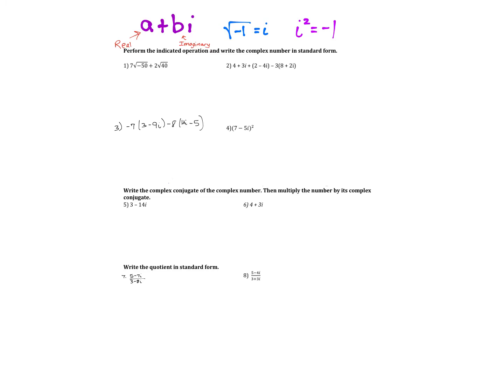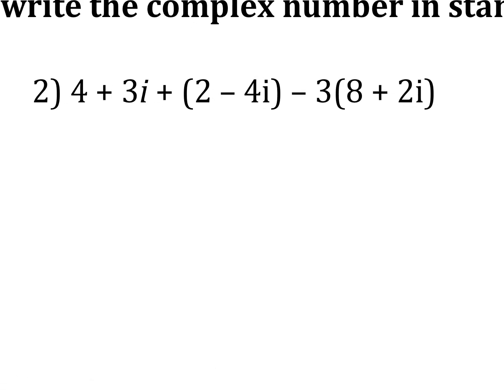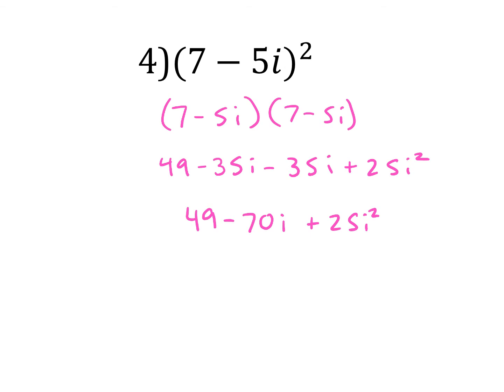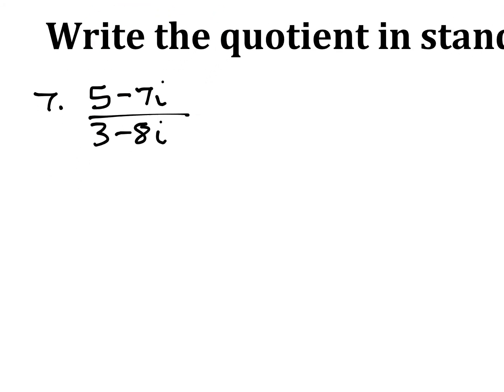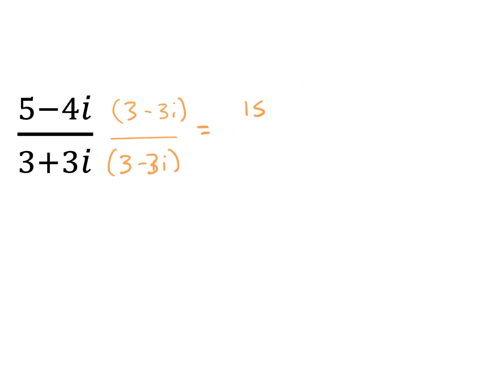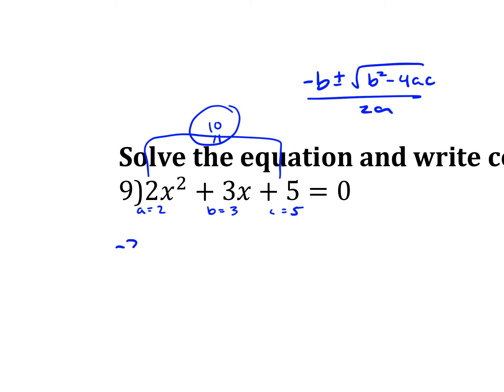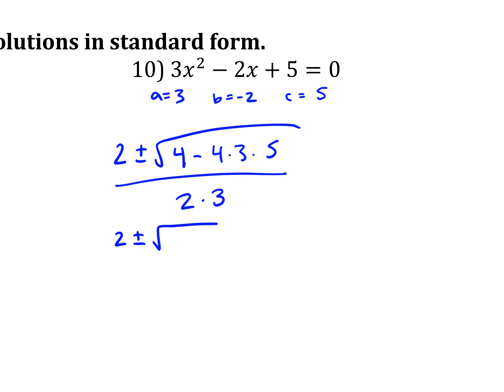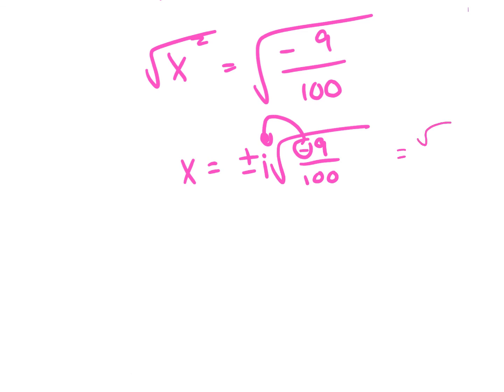9.27 PCH QUIZ #3 REVIEW